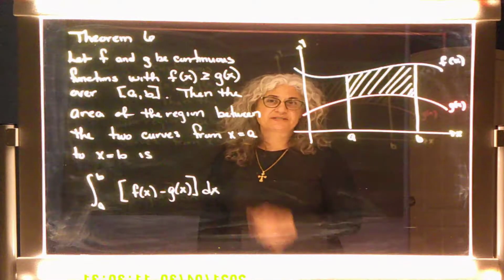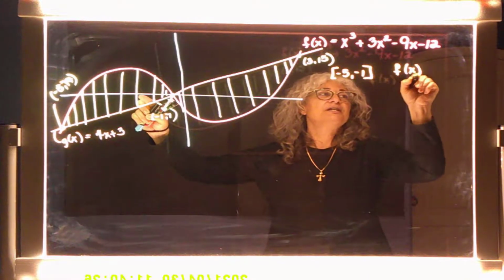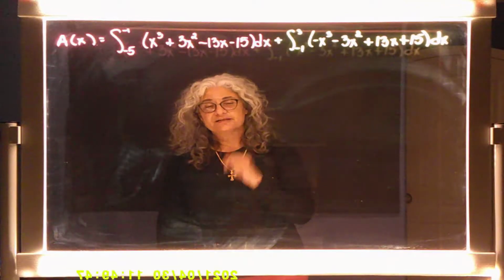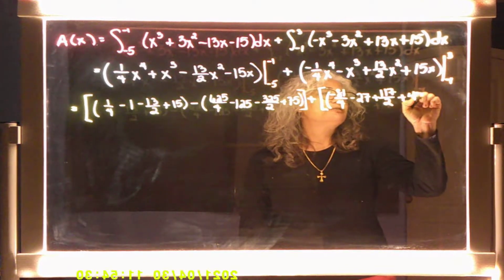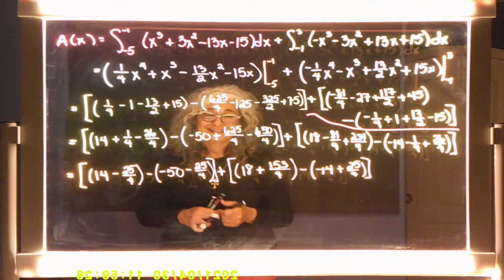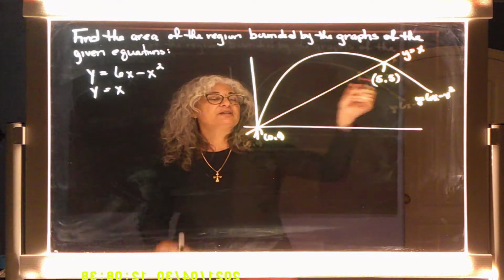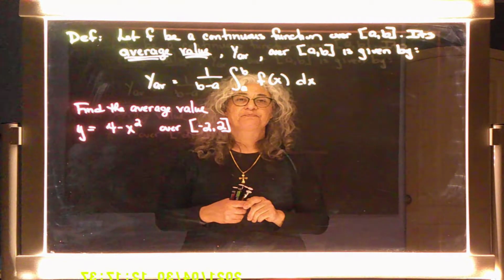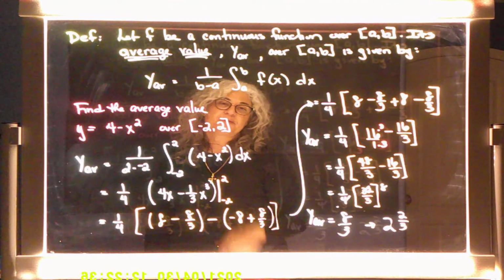Business Calculus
Properties of Definite Integrals Part 2